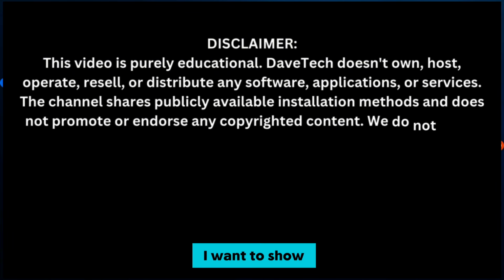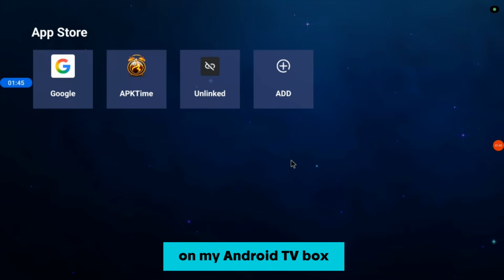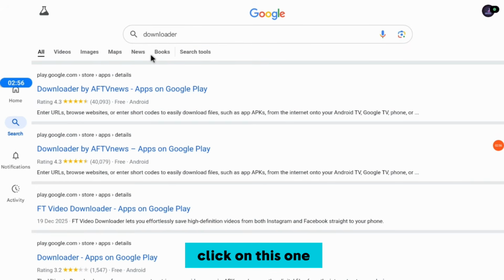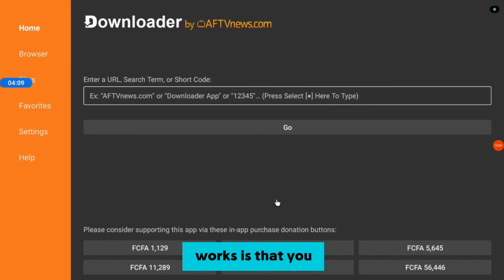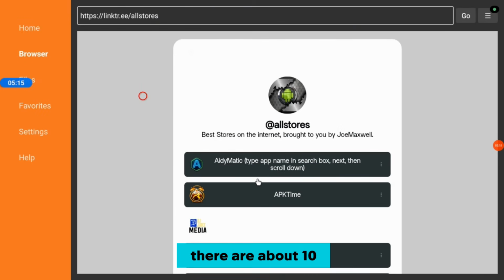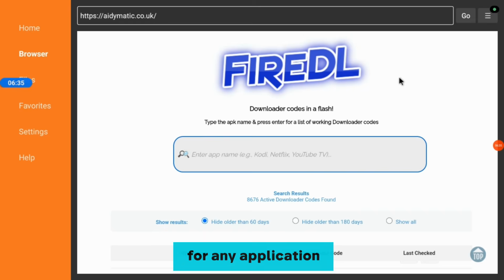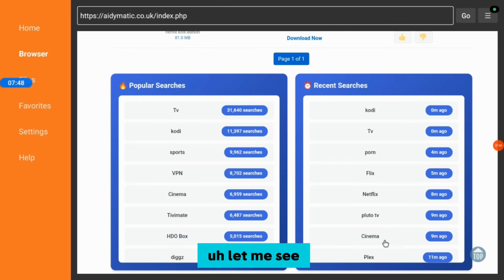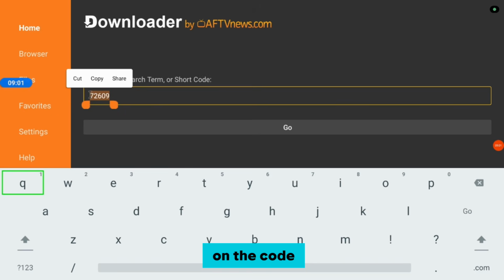Find And Install ANY Movie App on Android TV, TV Box or Google TV in 2026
Welcome to DaveTech. In this video, I will show you how to find and install any movie app of your choice to your android tv, tv box or google in 2025. This is very easy and make sure to watch right up to the end.